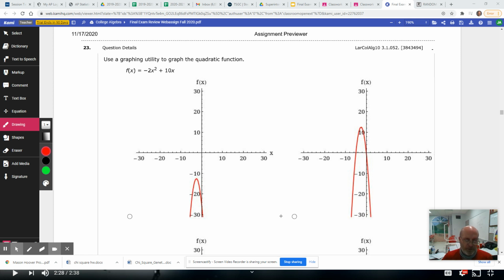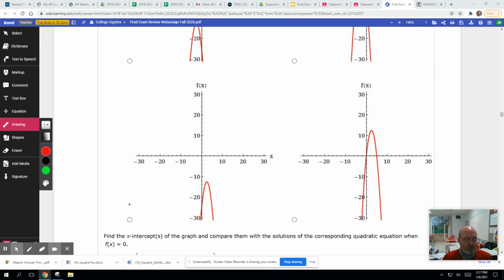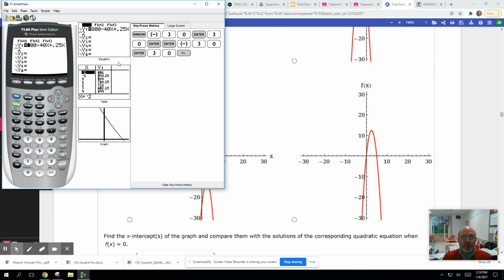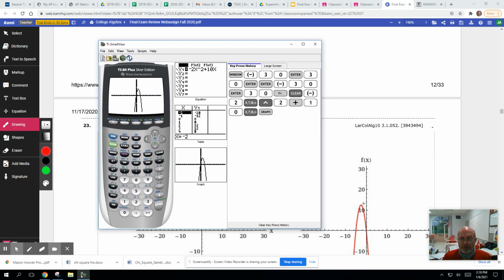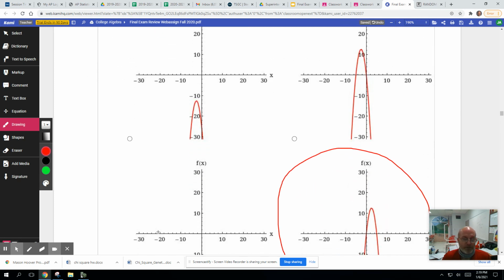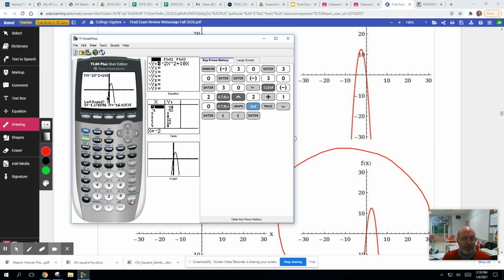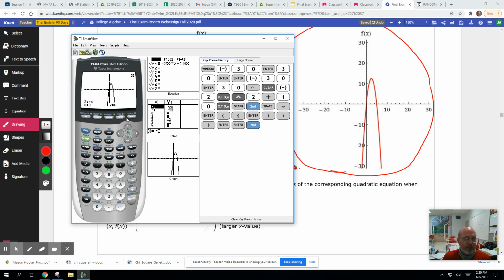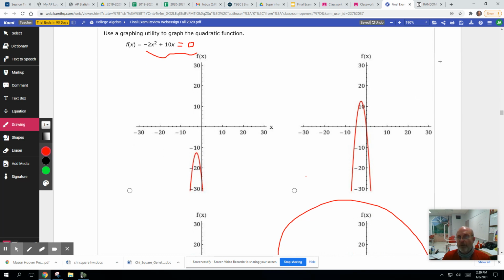UALR Final Exam Review College Algebra #23